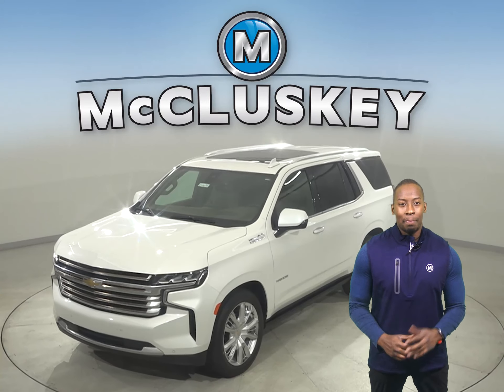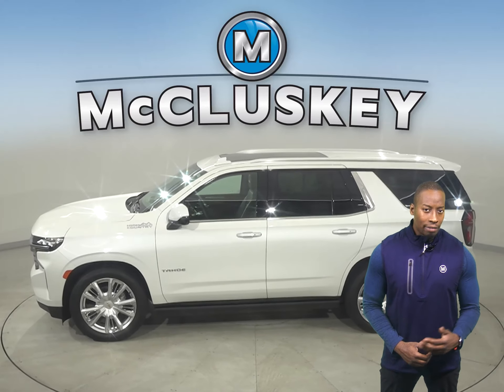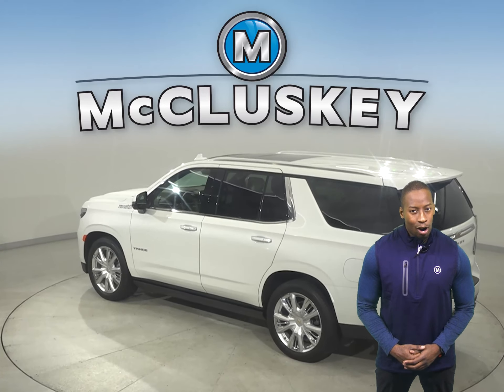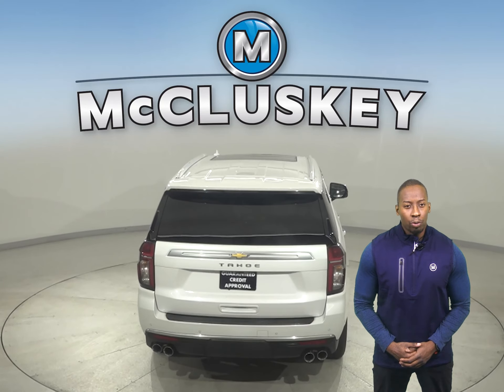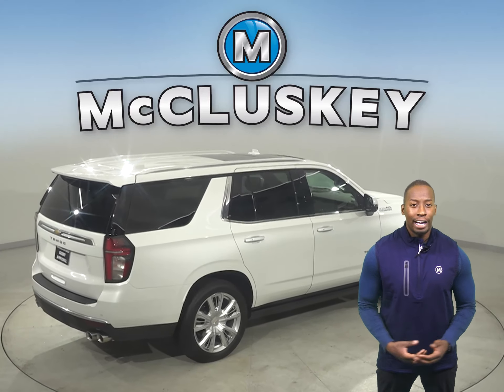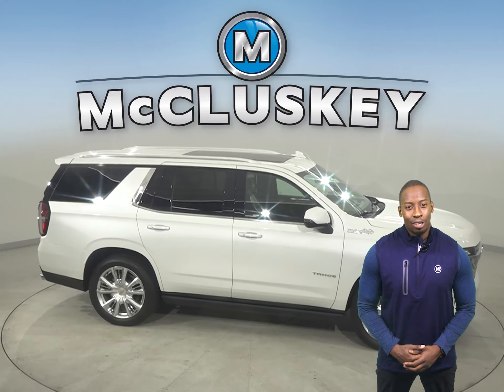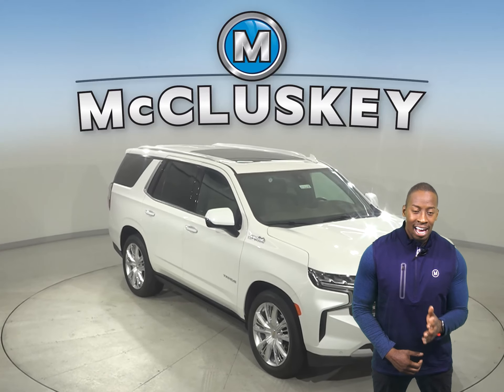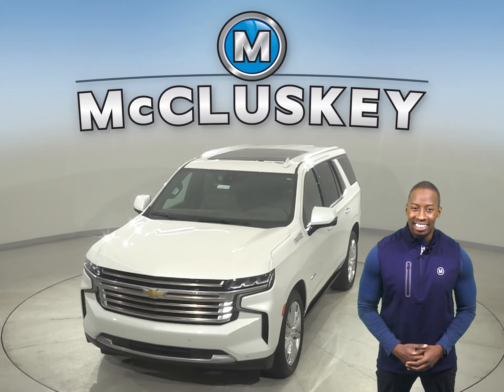210235 New 2021 Chevrolet Tahoe High Country Four Wheel Drive SUV Test Drive, Review, For Sale -